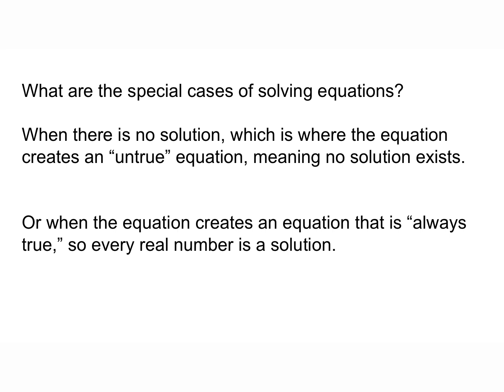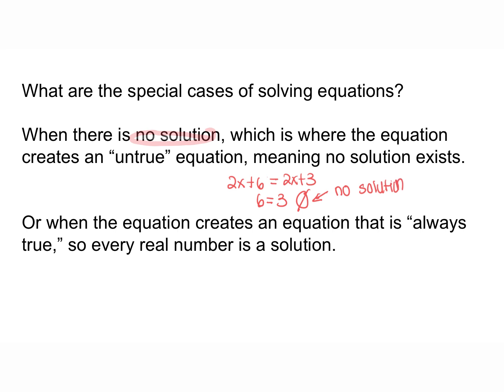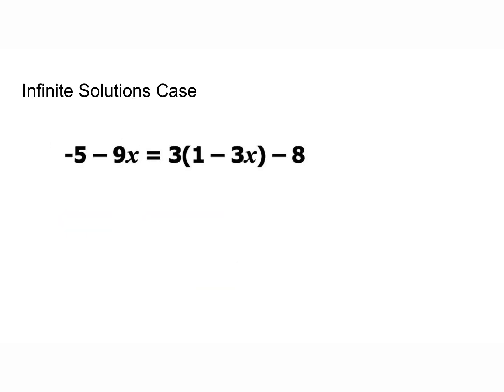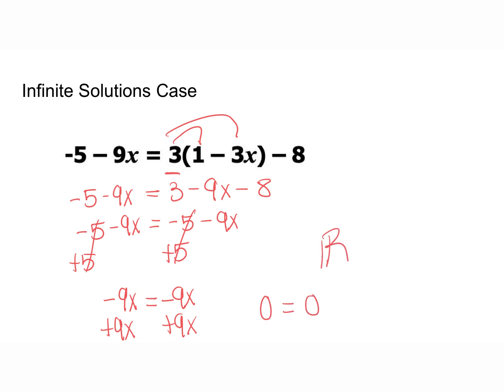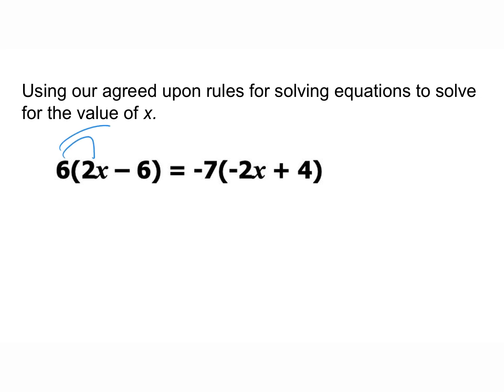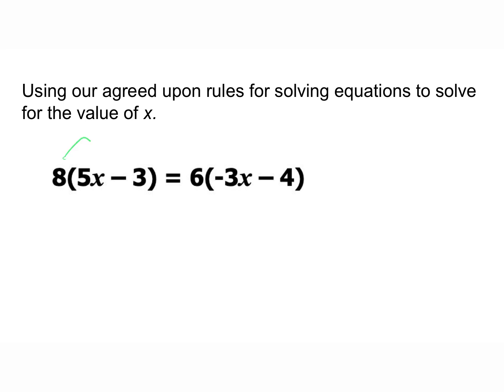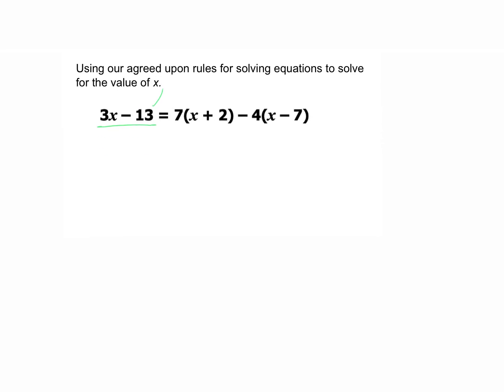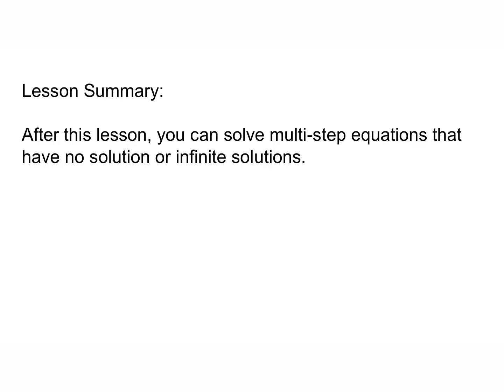Multi-step equations (special cases) Joseph Chaves Lombardi